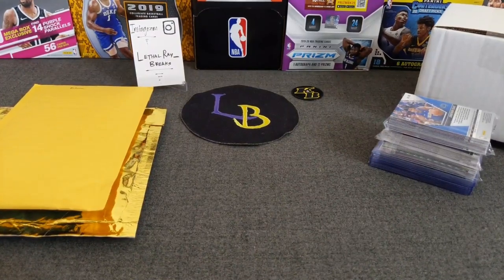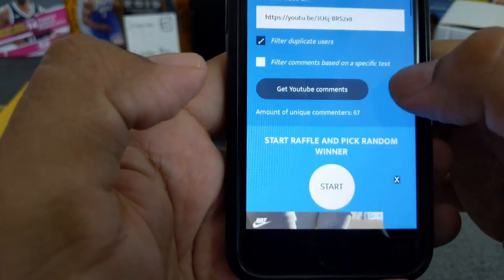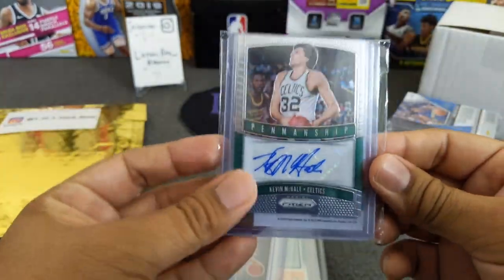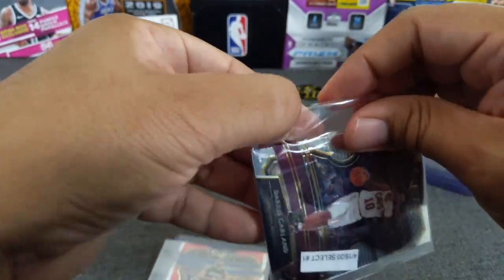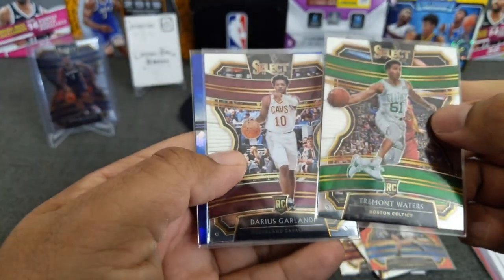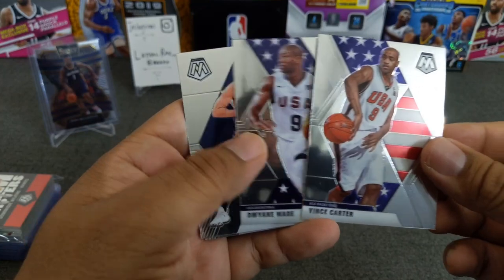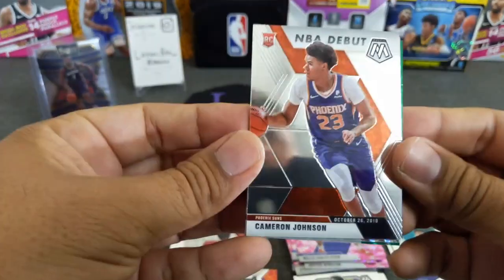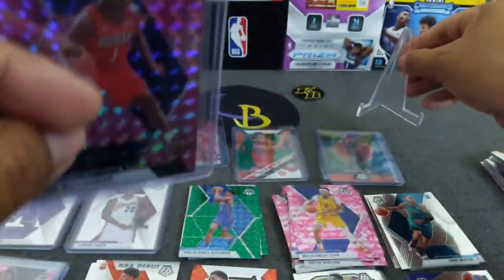Mail-Day Opening with my first look @ Mosaic Basketball ** Zion's, Luka & Lebron! **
Welcome to another opening, today we are doing a little mail-day! We get our first look at 19-20 Mosaic Basketball and some of my hits/pulls from random team breaks! I bought some Mosaic cellos from IG and luckily got pulled a banger Zion!

I hope you guys enjoyed the opening and the cards I pulled in the last couple of weeks. Thank you all for your support, let's get to1k subs!!

I would like to thank all the breakers and LCS for my pulls, please check them out here on their Instagram:

3. Winner will need to either email or DM via IG to claim prize (up to 1 week)
4. The prize will be sent in a plain white envelope, no tracking